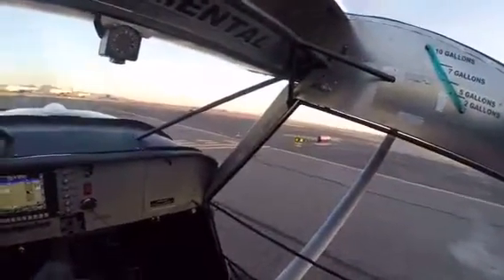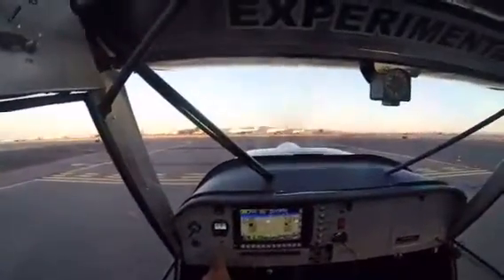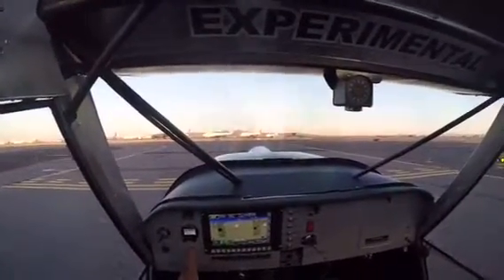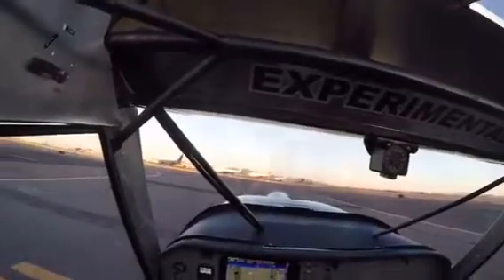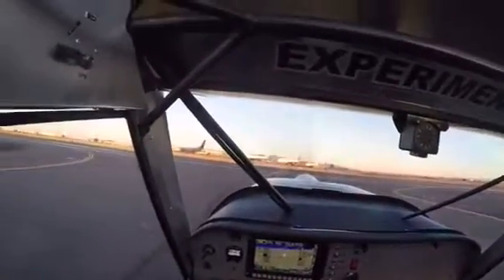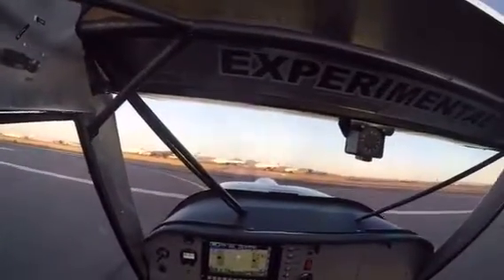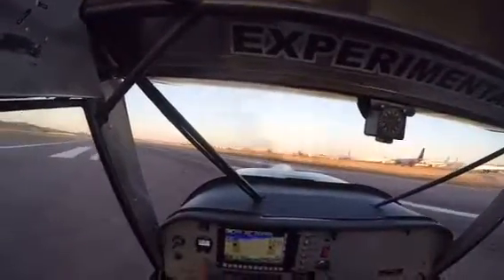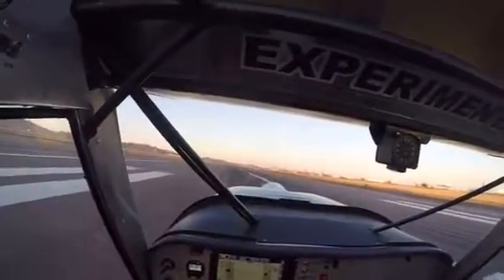SHORT TAKE OFF HOMEBUILT AIRPLANE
Taking off in my MULE ELSA AT KGYR